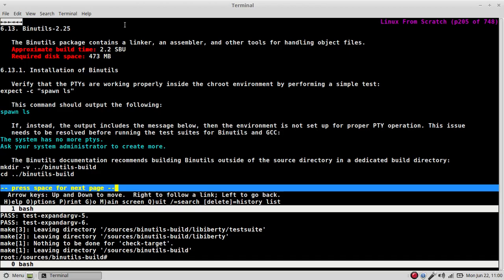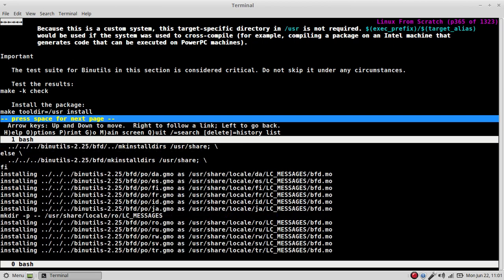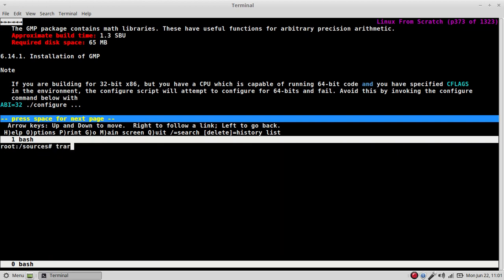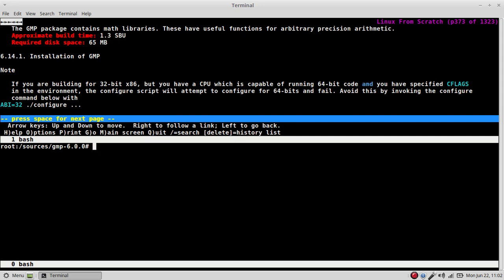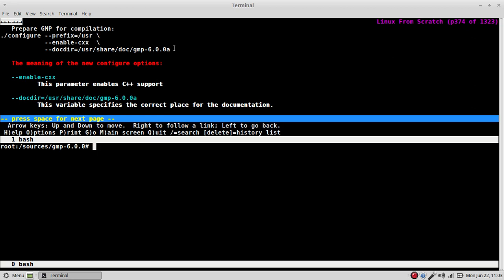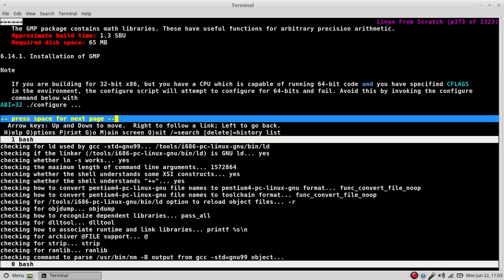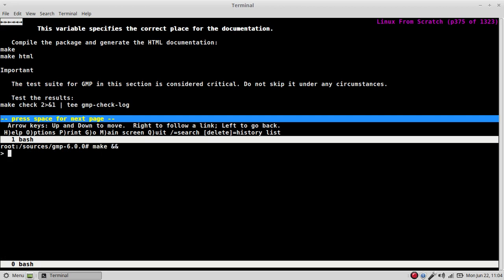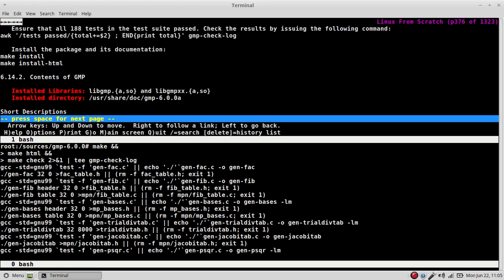Complete_LFS-7.7_Install_section-6.13-cont-6.14